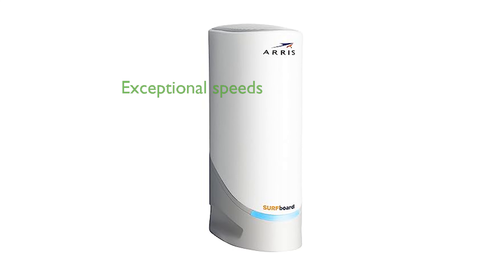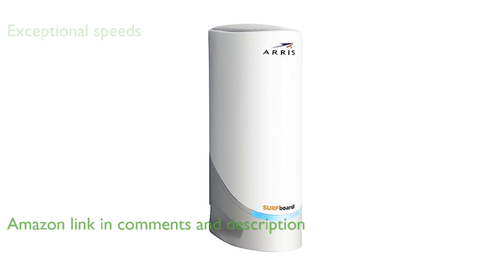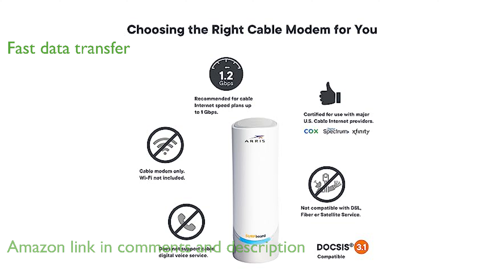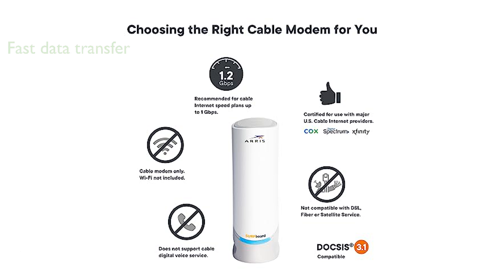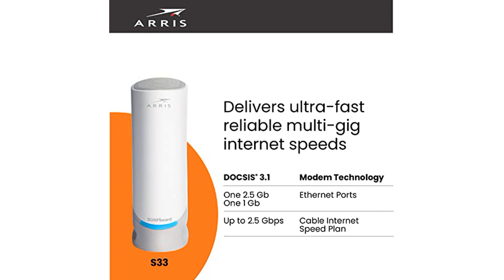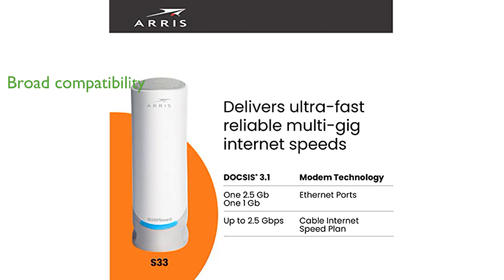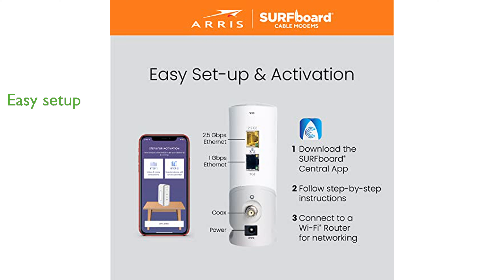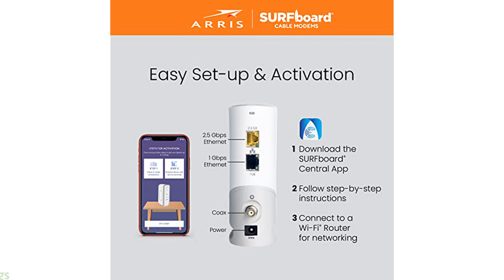REVIEW (2025): ARRIS Surfboard S33 Cable Modem. ESSENTIAL details.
The ARRIS Surfboard S33 Cable Modem is designed to deliver exceptional multi-gigabit speeds for your home network.

Equipped with DOCSIS 3.1 technology, it offers ten times faster data transfer rates compared to older standards.

This modem features a 2.5 gigabits per second Ethernet port and an additional 1 gigabit per second Ethernet port, allowing for combined download speeds up to 3.5 gigabits per second.

It is compatible with major U.S. cable internet providers such as Comcast Xfinity, Cox, and Spectrum, making it a versatile choice for many households.

Setting up the S33 is straightforward and secure with the SURFboard Central App, enabling users to activate the modem easily.

By owning this modem, you can save significantly on rental fees, potentially reducing your cable bill by up to one hundred sixty-eight dollars per year.